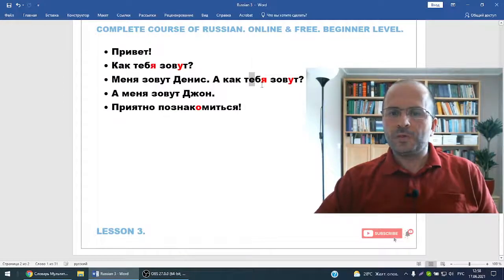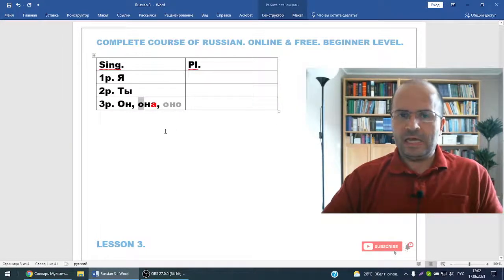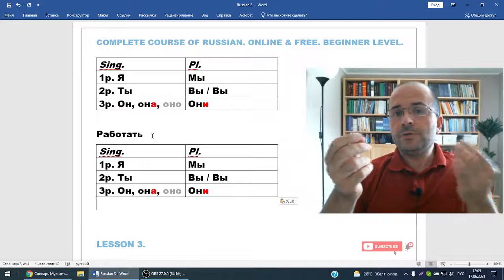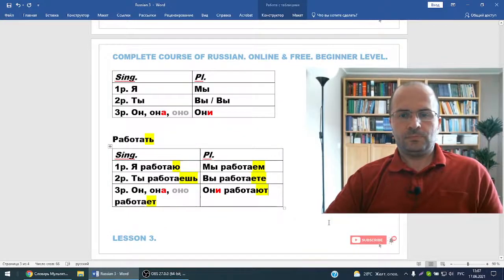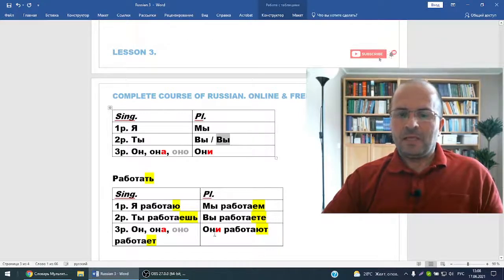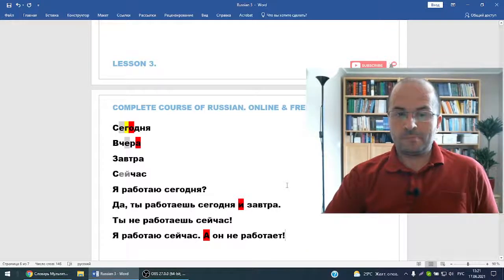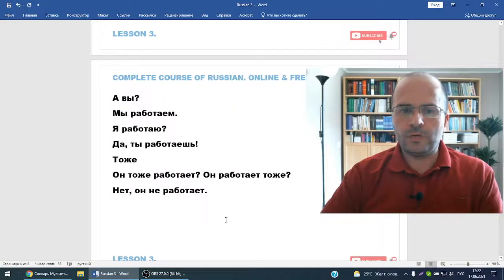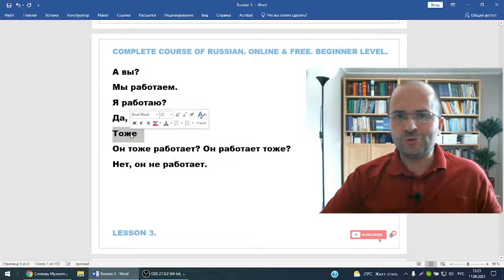SIMPLE RUSSIAN - LESSON 3: THE VERB РАБОТАТЬ + QUESTION WORDS - COMPLETE NEW RUSSIAN LANGUAGE COURSE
Welcome to MULTILINGUAL - the channel for language enthusiasts!

SIMPLE RUSSIAN is a new complete course of the Russian language.

Lesson 3

Tips for effective learning:
- imagine that you are in the classroom with the teacher
- watch this video lesson once or twice
- while watching, say new words and phrases aloud
- write them down slowly in your notebook by hand
- review what you have written, every day for at least 10-15 minutes

If you like this video and would like this course to be continued, please click on THUMBS UP, SHARE this video on social network and SUBSCRIBE to the channel for more FREE Russian lessons.